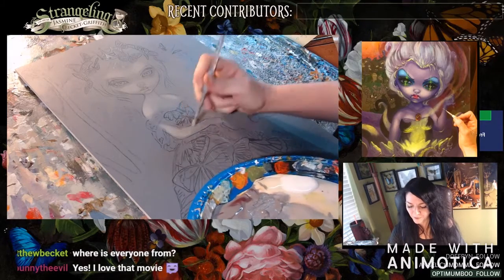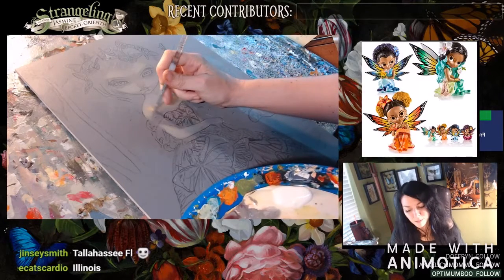Part one of jasmines first twitch broadcast with Jasmine Becket-Griffith highlights Thursday 5.4.18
if you are a fan of Jasmine Becket-Griffith and like her artwork then i recommend you subscribe to my YouTube channel by clicking that little red subscribe button because i have a lot of videos planned for my YouTube channel which will be being uploaded to my YouTube channel very soon but currently they are still a work in progress so it would be greatly appreciated if people could subscribe to my YouTube channel it would be a great help if everyone could do that for me i would really appreciate it